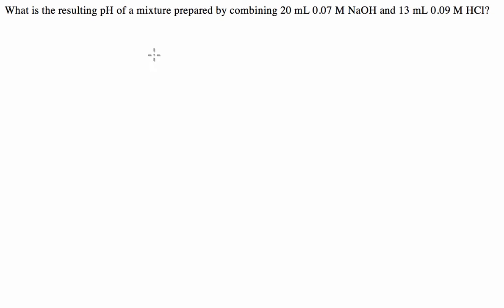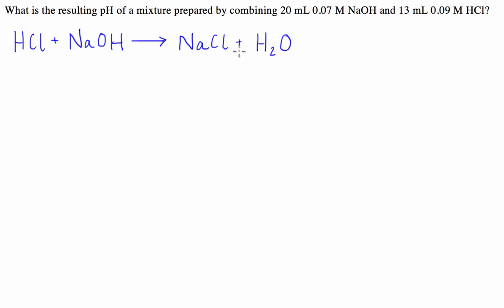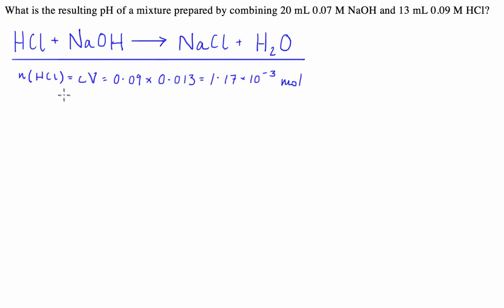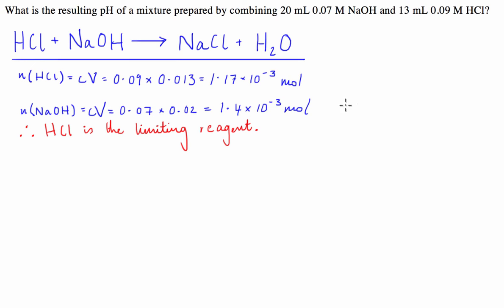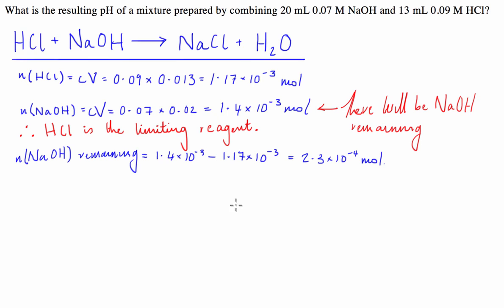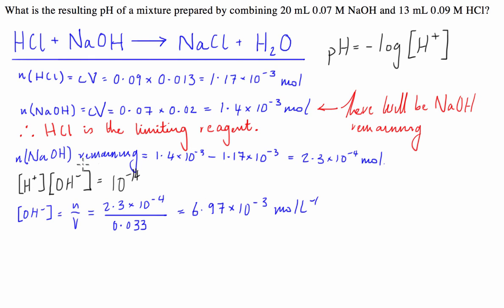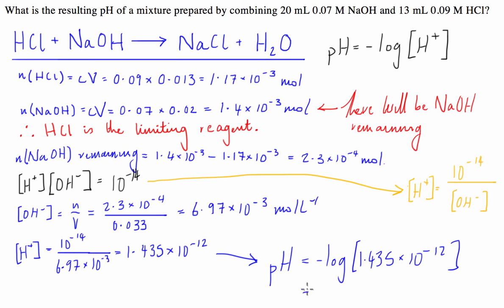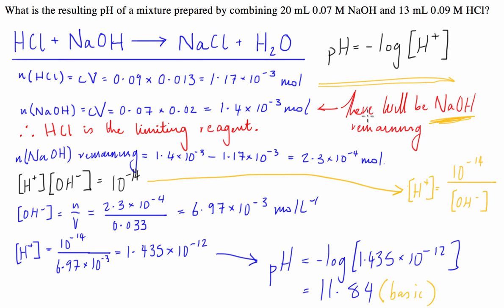Calculating the Resulting pH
Calculating the pH of the resulting solution when Hydrochloric Acid is mixed with Sodium Hydroxide. First step is to calculate which solute is in excess and how much of the excess reagent is remaining after neutralisation has occurred.

From this we then were able to use the equilibrium constant for water to determine the concentration of hydrogen ions were remaining in solution and then from that calculate the resultant pH of the solution.

I hope the example helps :)